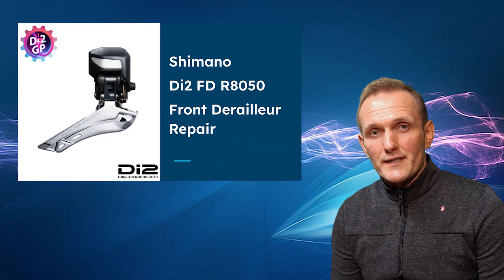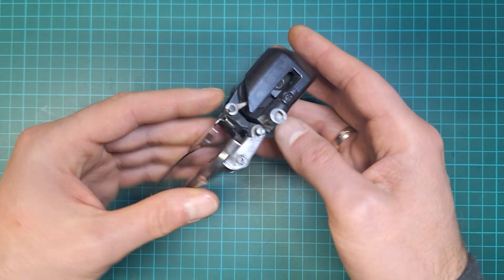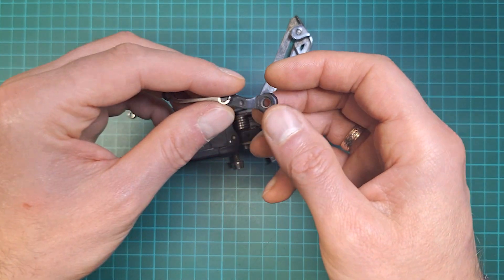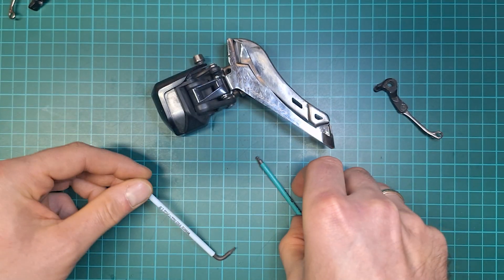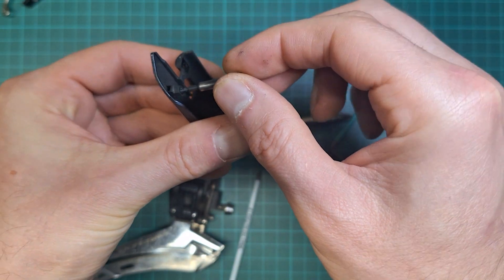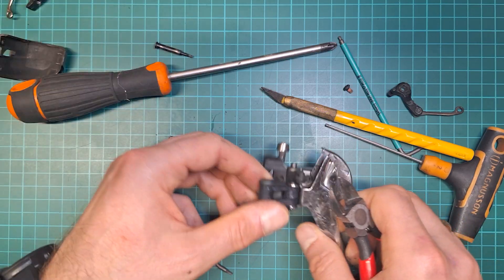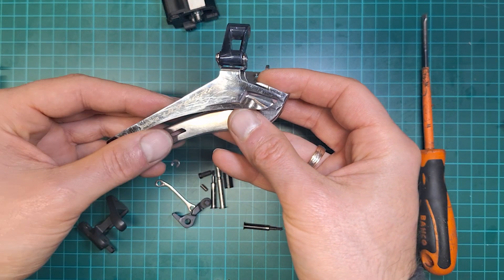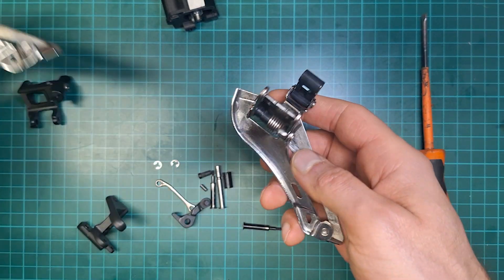Ultegra FD R8050 Repair (Cage/Carrier swap)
A step-by-step guide on how to swap broken parts of 11-speed front derailleurs.
In this video I'm using Ultegra FD-R8050 as an example, but the same (similar) process applies to most of the 11-speed Di2.

If you are the unfortunate owner of a broken FD Di2 and have some spares or other broken derailleurs, this may help you guide through the repair process.

As 11-speed Di2 components become more scares, I think more people will try to repair their broken components. Either fix it, face the inflated cost of replacement components, or upgrade to 12 speed. Regardless of your decision, it's always worthwhile to attempt repair! Please take extra care when working with power tools, knives, and soldering irons. Always wear appropriate PPE. If in doubt, please contact professionals.

- Everything you want or need to know about Shimano Di2 components and much more.

Video chapters
0:00 Intro
0:48 Overview
2:34 Disassembly
08:01 Parts compatibility
11:29 Assembly